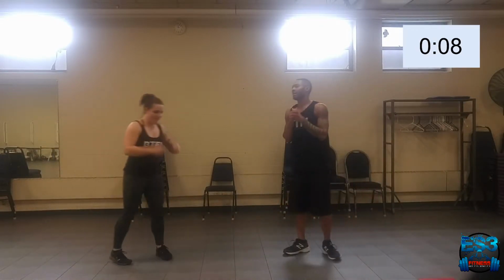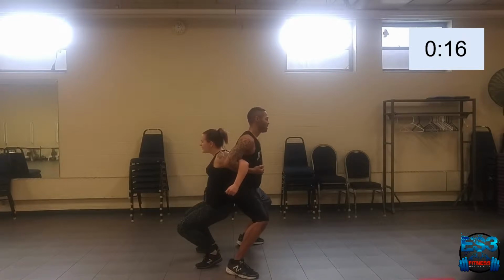New 4 Minute Partner Workout!! Great Fat Burning Workout...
New 4 Minute Partner Workout!!

★★Got Pain? Try "Black Gold" CBD Patch

Grab a partner and try this Tabata style 4 minute fat burning workout that will get that heart rate up and blood pumping. This workout consist of 4 exercises. We do each exercise hard for 20 seconds then 10 seconds rest in between. Workout is complete after we go through every exercise twice.

If you are looking for a fast way to burn some calories, try this workout and let me know what you think.

Partner workout|Fat burning workout|Quick workouts|How to burn belly fat